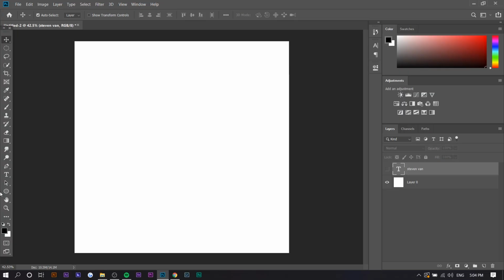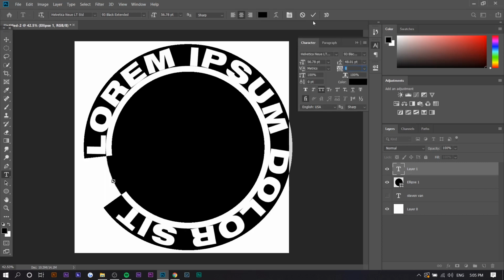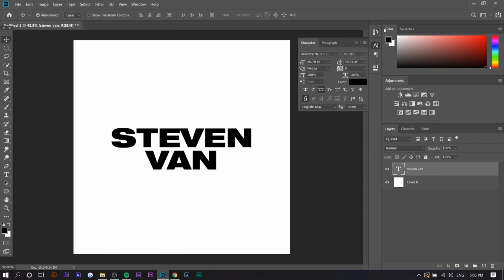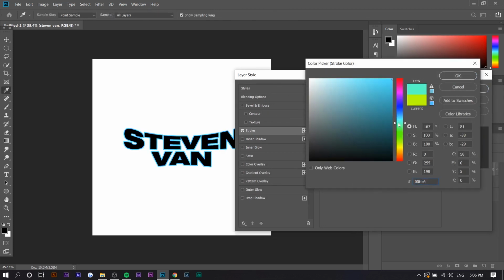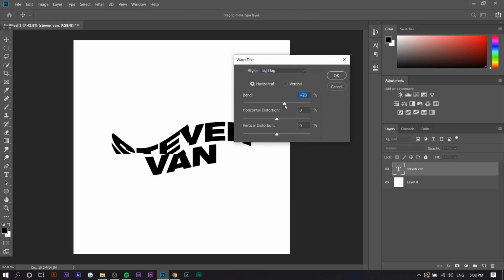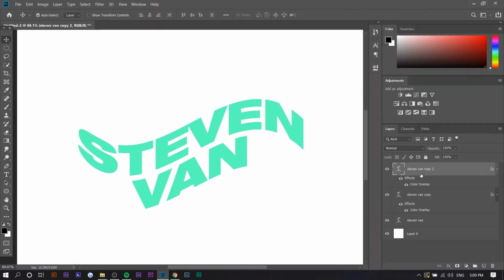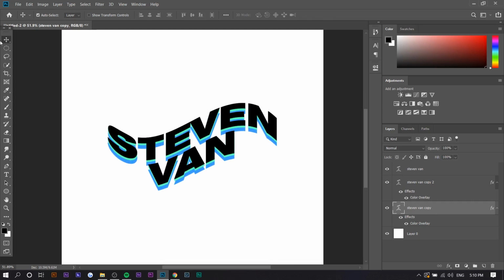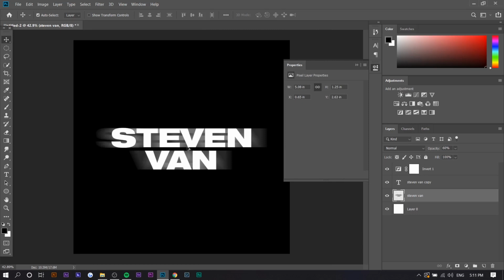5 CREATIVE Text Effects/Styles (2020)